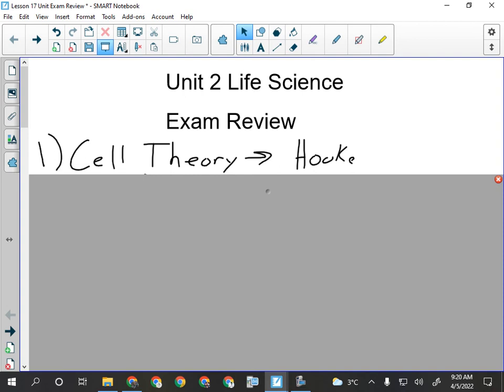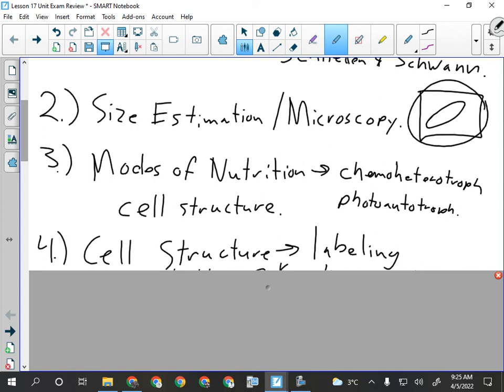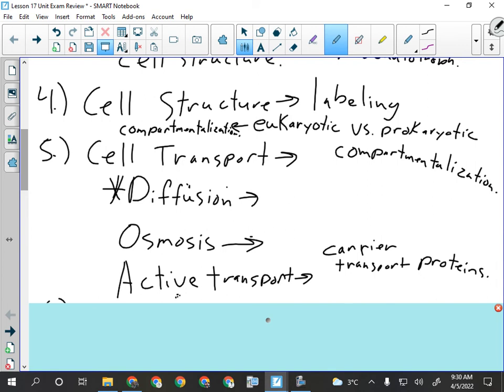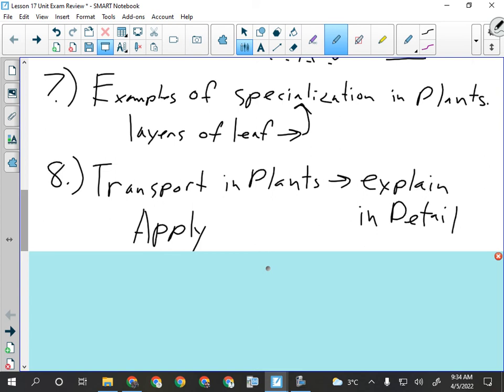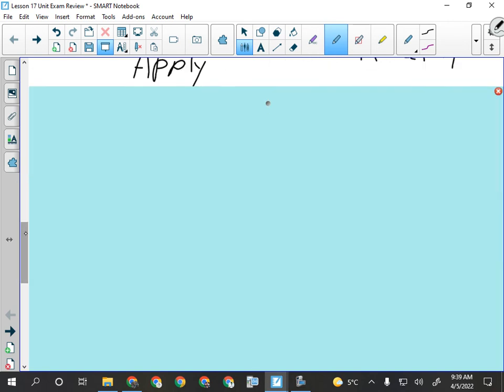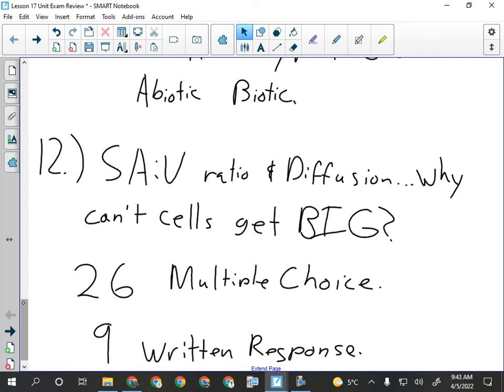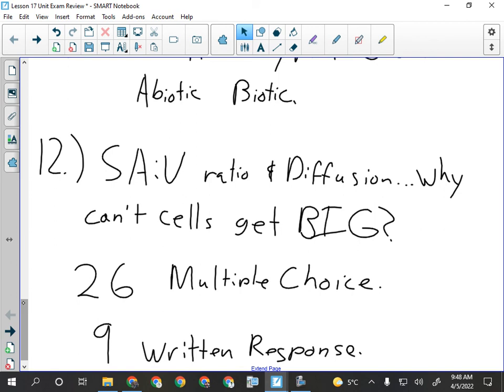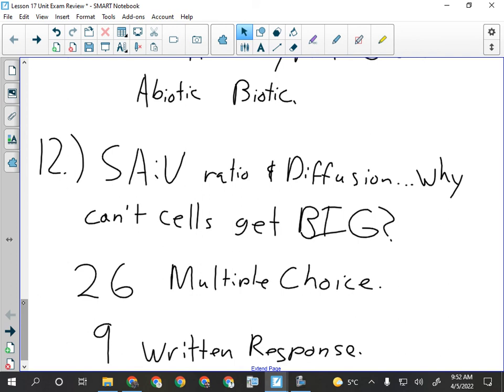Science 10 Unit 2 Biology Unit Exam Review